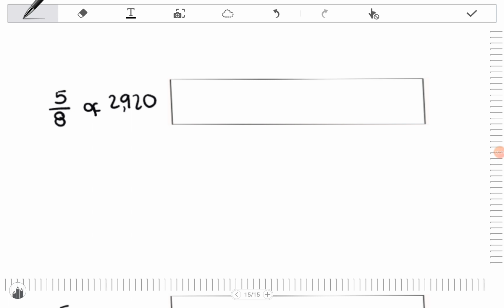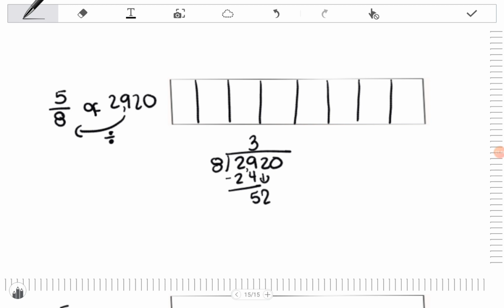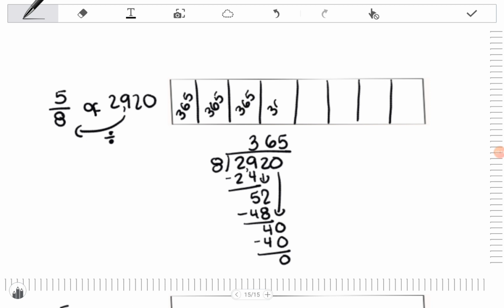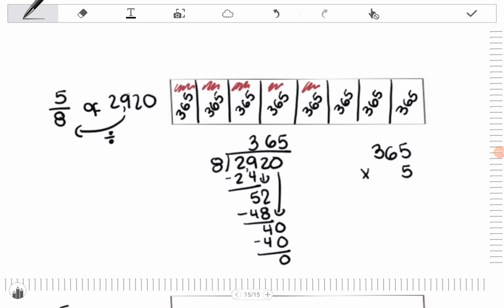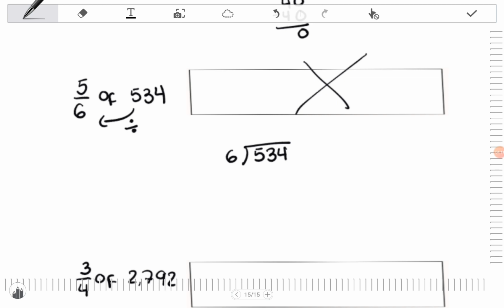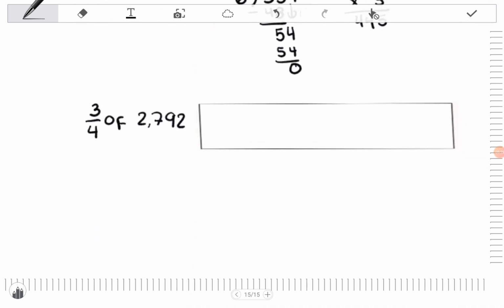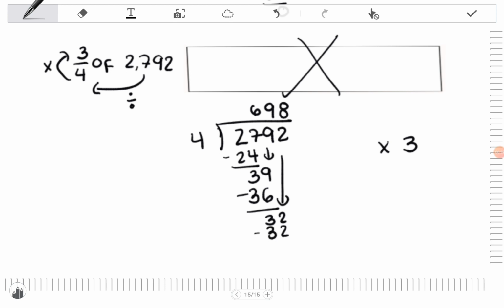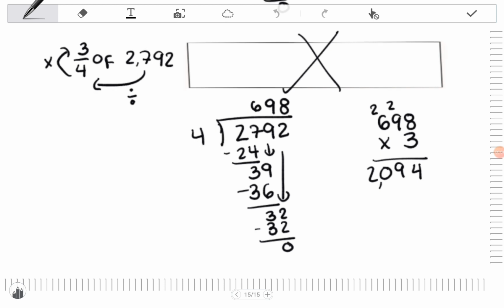More Examples on How to Find a Fraction of a Number